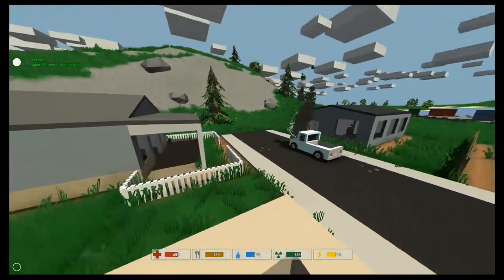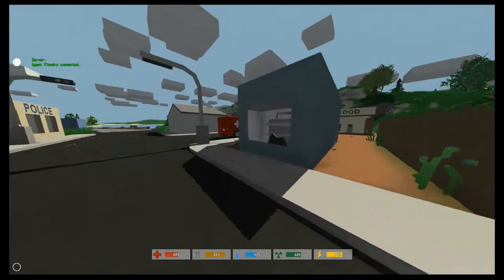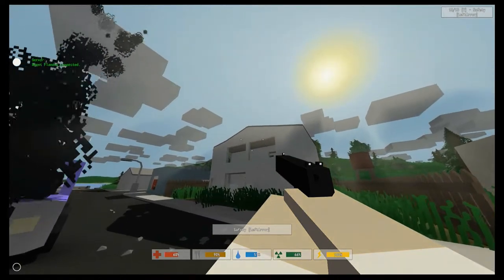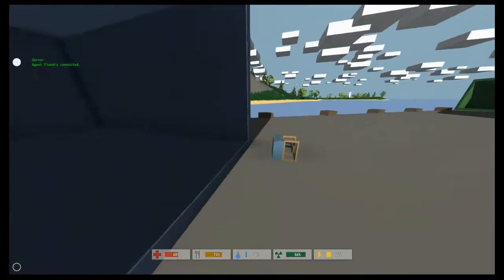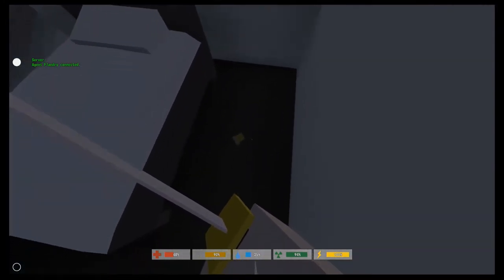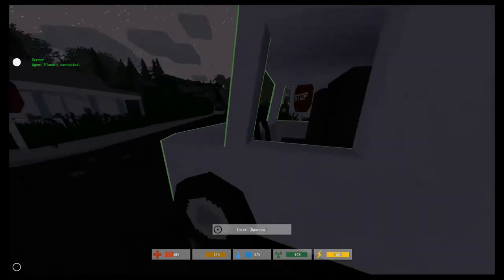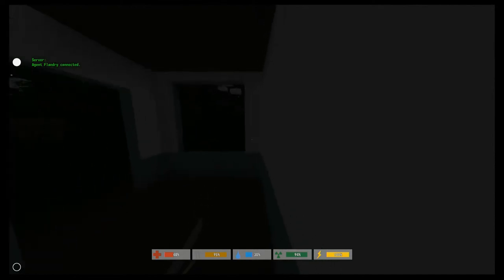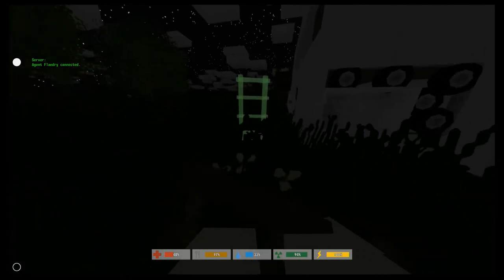Beetleborg Prime: Let's Play Unturned! Ep. 4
Still separated from Modi and JBeetle, John and Scott set off on a perilous journey across the countryside in search of their friends.

Find us at:

John's Twitter: @johnmarkley
Nick's Twitter: @TheNicFlair

Unturned Info

Developer:  Smartly Dressed Games
Publisher:  Smartly Dressed Games
Available On:  PC
Genre: Survival horror / Zombie apocalypse

Engine: Unity

Credits:
Everything: Nelson Sexton